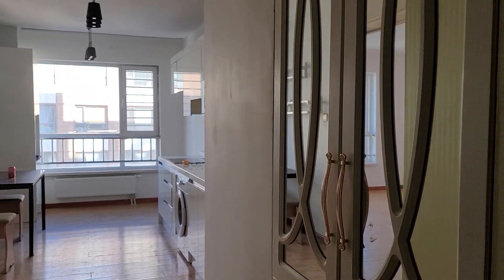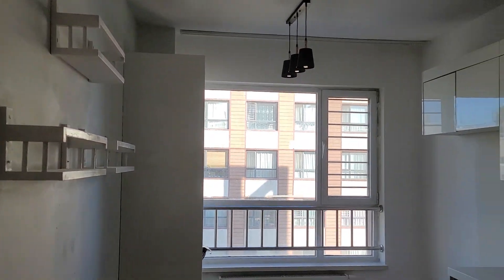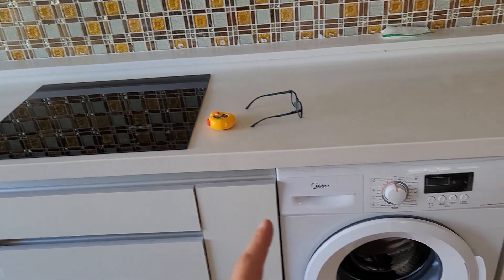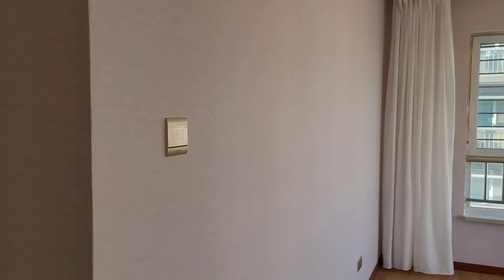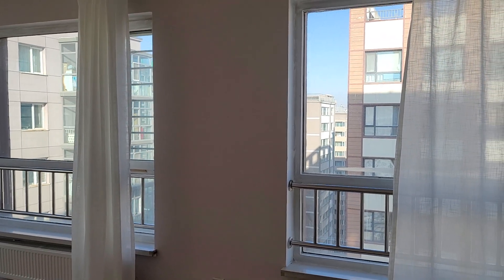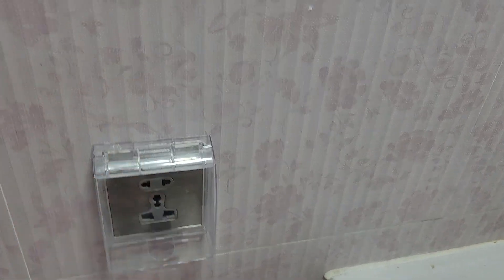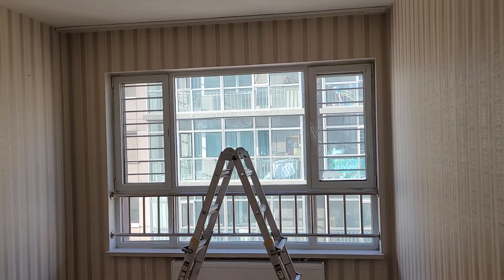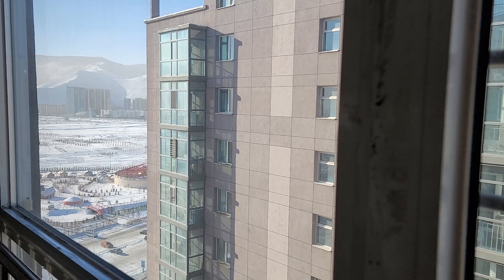Rental unit fix up progress